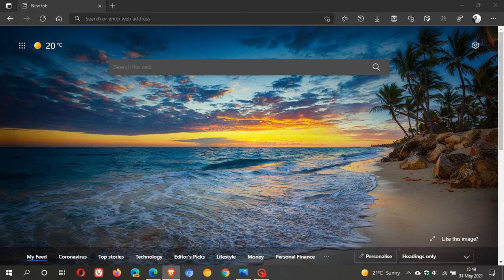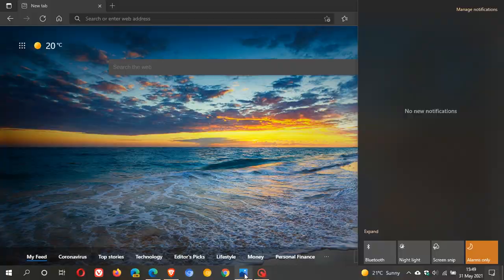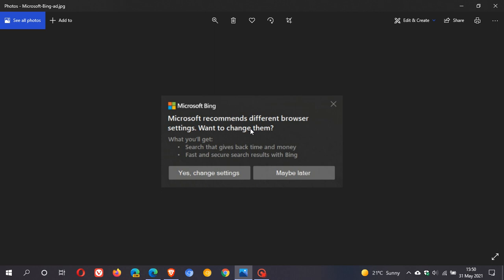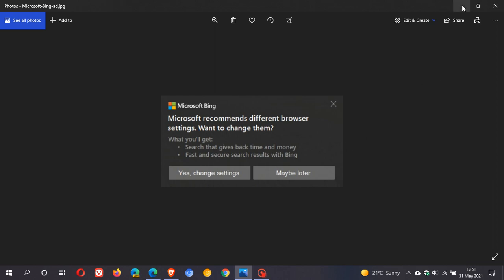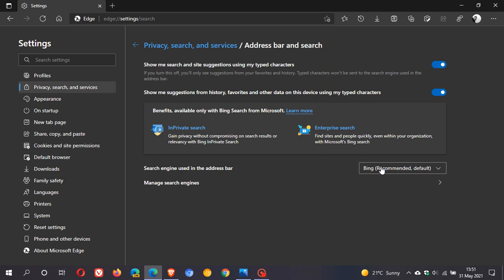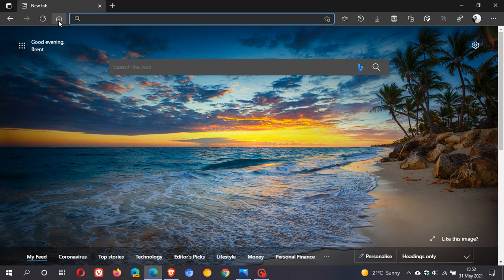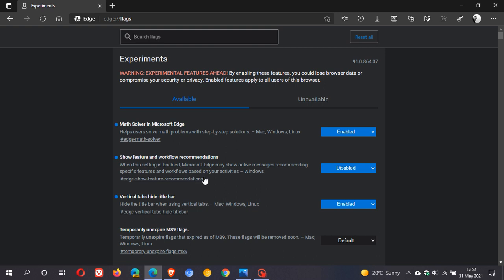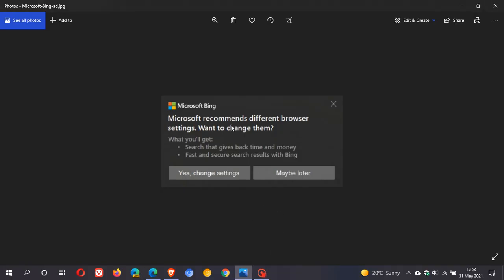How to turn off Microsoft Bing notifications in Edge 91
Edge 91 has brought back Microsoft’s recommendation for Bing and Edge on Windows 10, displaying a pop-up message that appears in Windows 10’s notification center.